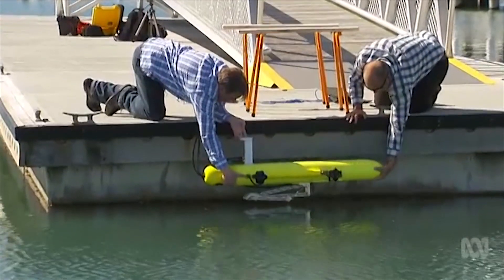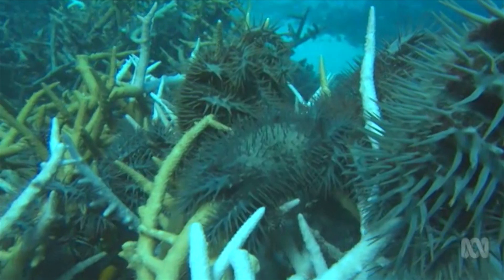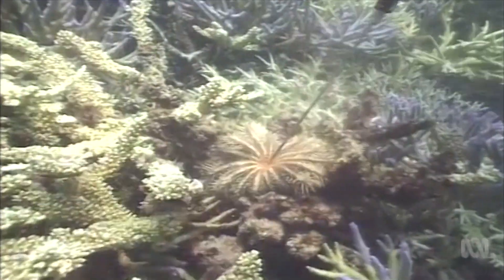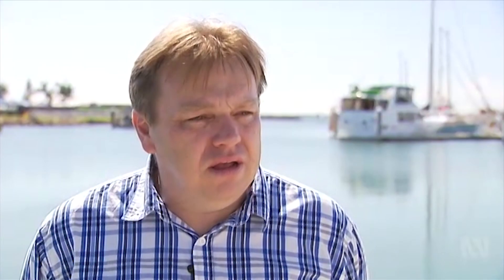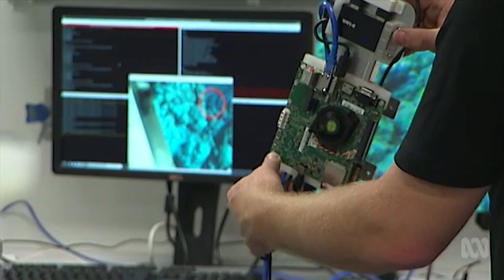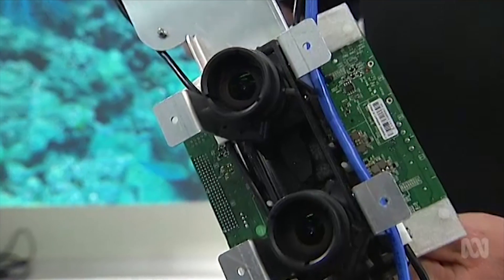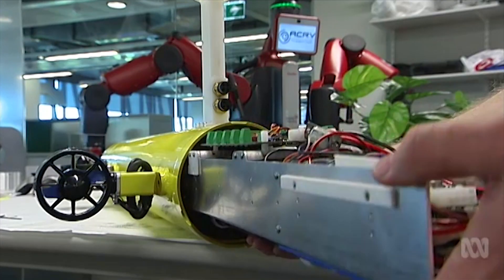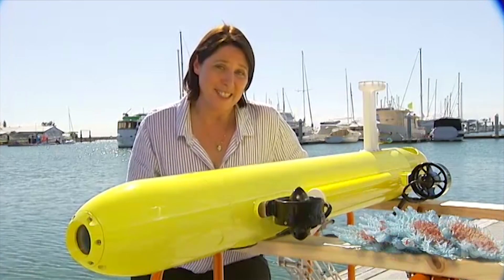COTSbot, the world’s first robot targeting crown-of-thorns starfish – ABC News 31-08-15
QUT roboticists have developed the world's first robot designed to seek out and control the Great Barrier Reef's crown-of-thorns starfish (COTS), which are responsible for an estimated 40 per cent of the reef's total decline in coral cover. The COTSbot completed its first sea trials this week in Queensland's Moreton Bay to test its mechanical parts and navigation system.